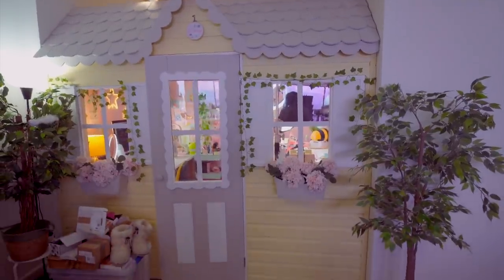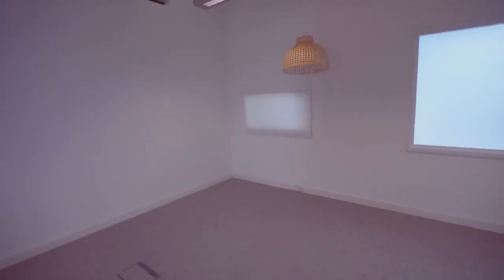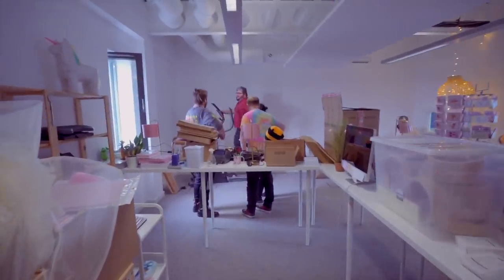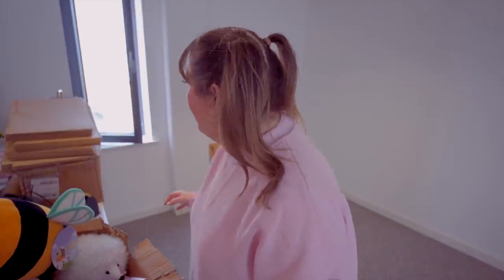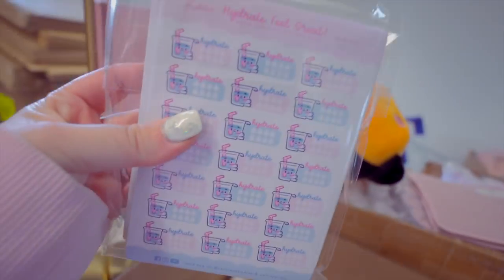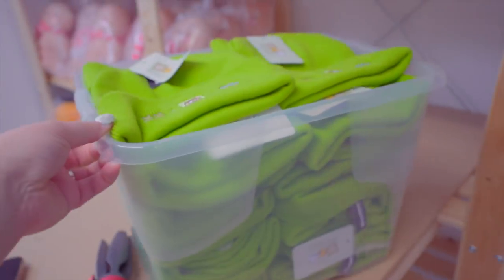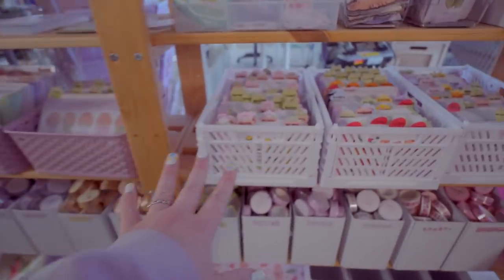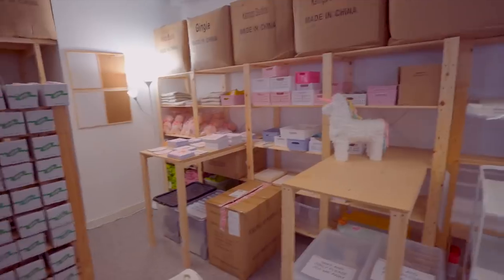WE GOT THE KEYS! 📦 Moving my small etsy business into a new studio! STUDIO VLOG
Later is the all-in-one social marketing platform that supports you as you grow your business to reach new audiences! If you want to check out their wonderful blog and product you can find it right

Its officially MOVING TIME! ~ We prep our old office ready for the new studio movie in todays studio vlog

In todays small business diaries we explore a local exhibition and prep the large studio ready for moving

If you want to have a little look at the laptop case I got its right here:

I hope you enjoyed this vlog!

Love,
Catherine

✩  babybluu ✩
🌧 ETSY STORE

🍄Editor: FCPX